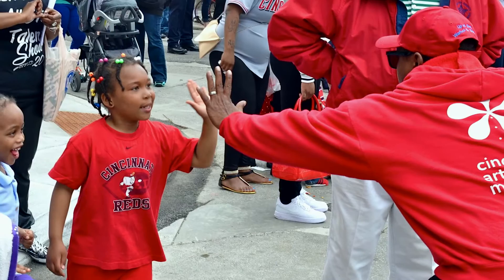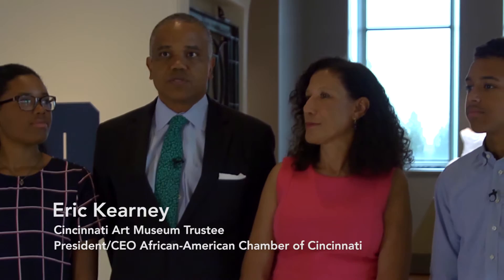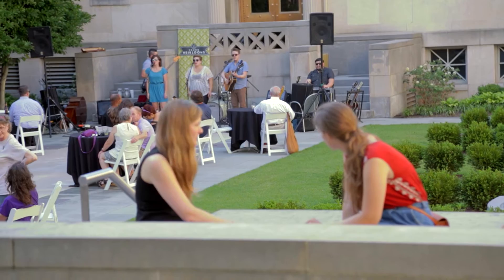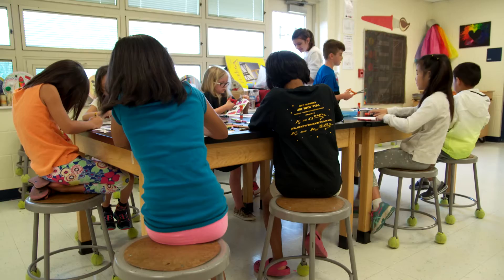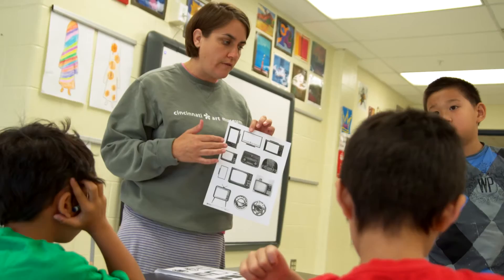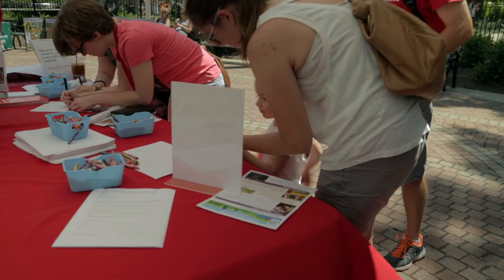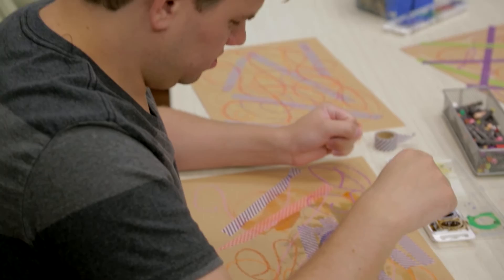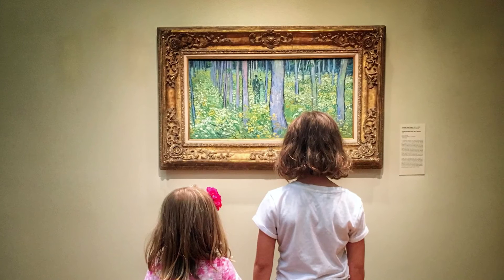Cincinnati Art Museum in the Community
Through the power of art, we contribute to a more vibrant Cincinnati by inspiring its people and connecting our communities. Learn the many ways that the Cincinnati Art Museum strives every day to connect, engage, educate, inform, and excite Cincinnati through art.